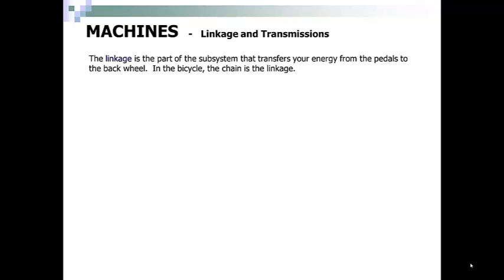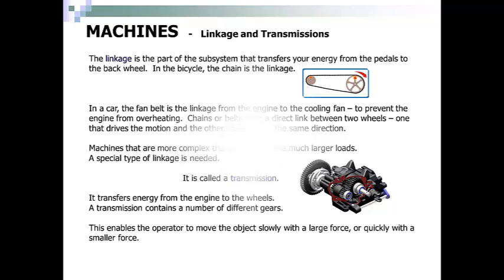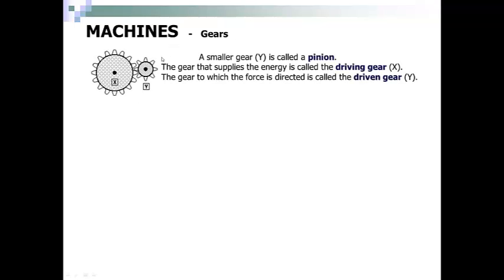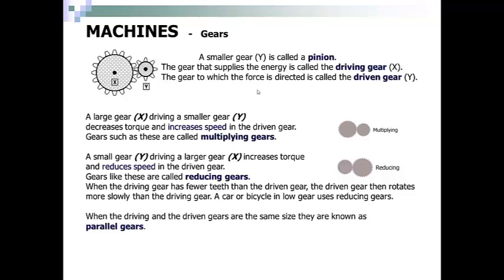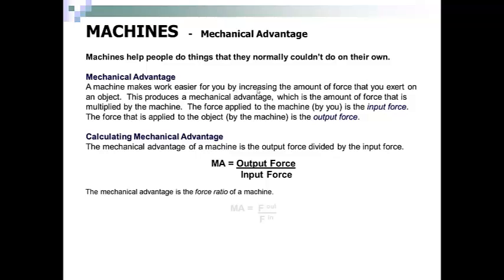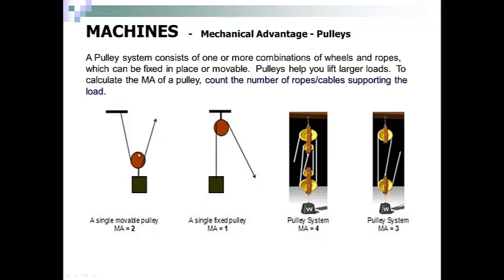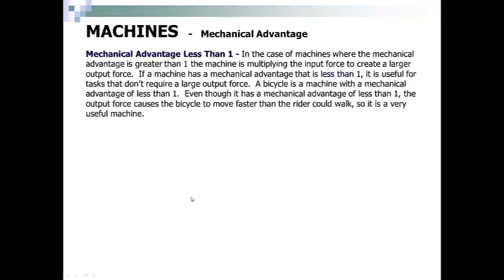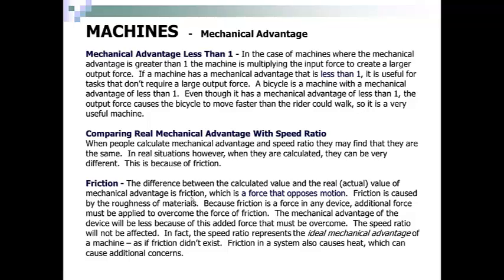Mechanical Systems 3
Mechanical Systems
Grade 8 Alberta Curriculum
Part two of 6 Slides